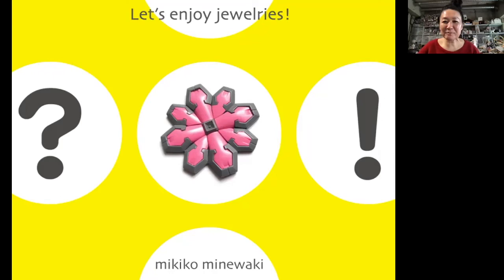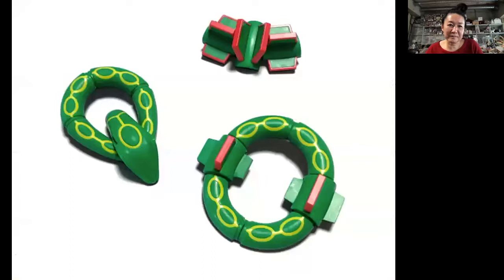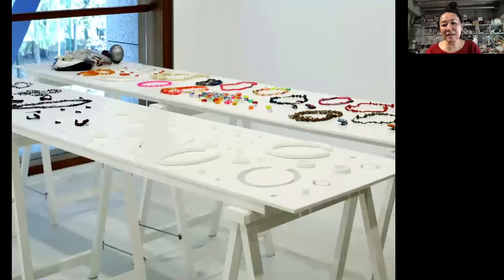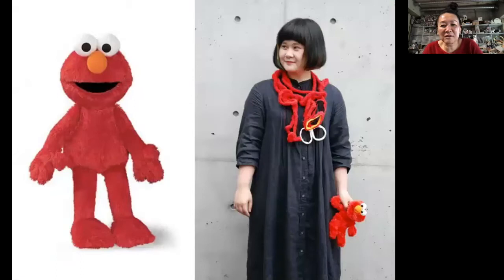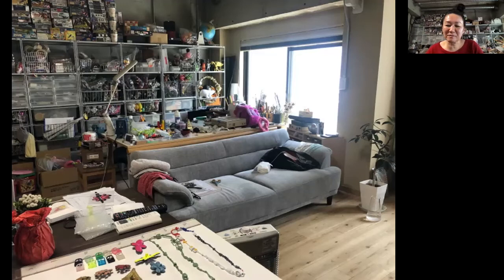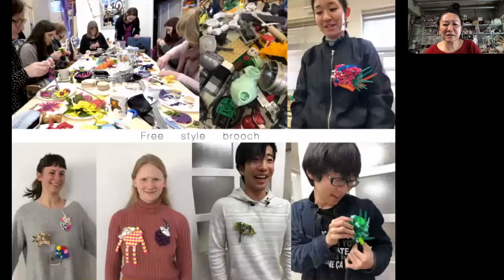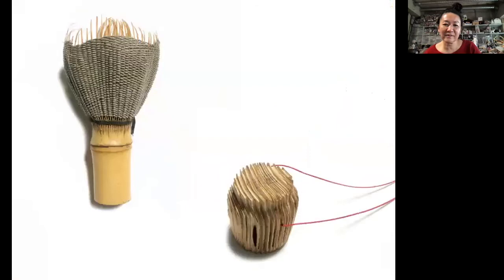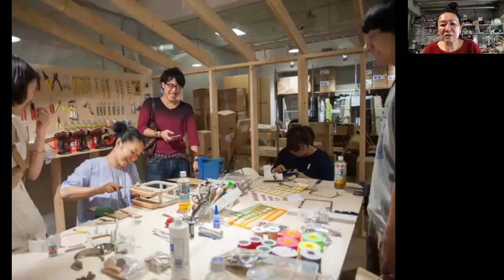Mikiko Minewaki – Introduction to her jewelry art.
Japan-based jewelry artist Mikiko Minewakii explains her approach to art and crafts and introduces her jewelry pieces for INVISIBLE THREAD at Micheko Galerie in Munich. Jewellery art at its best.